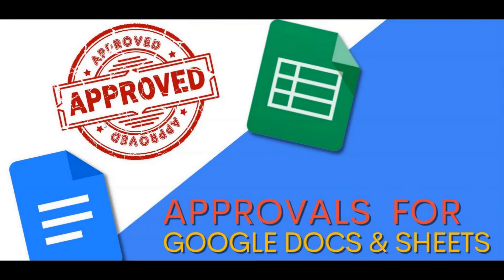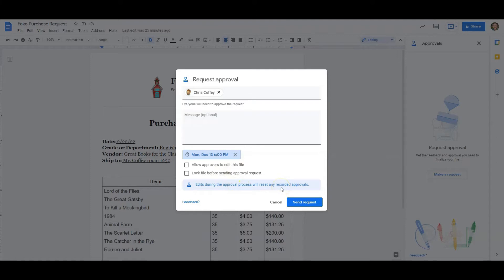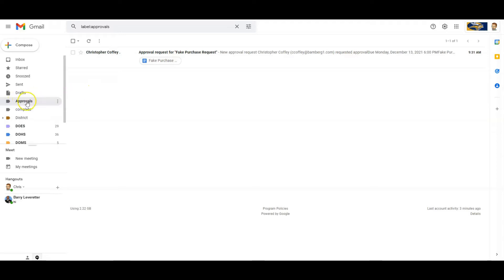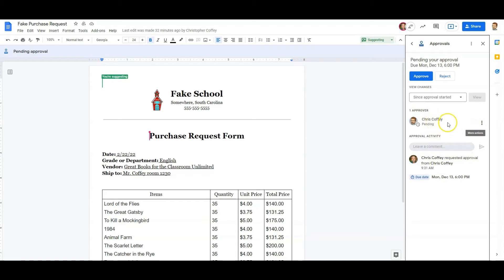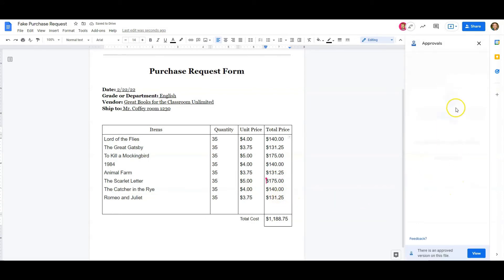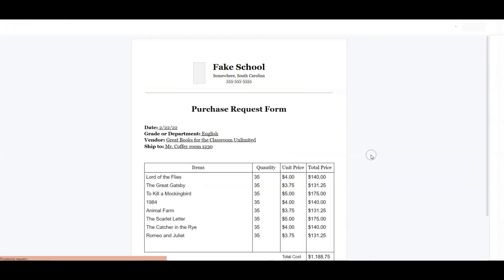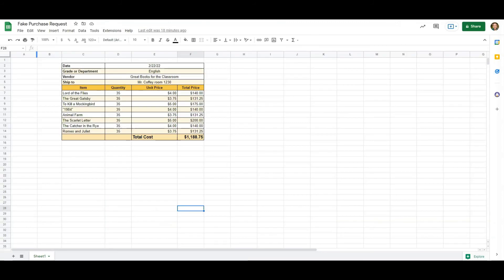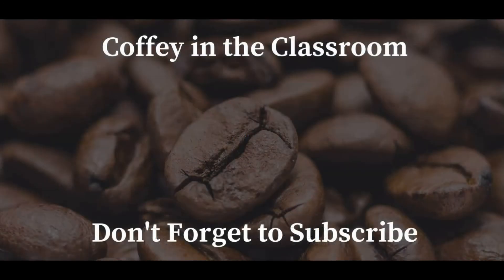Approvals for Google Docs and Sheets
Check out the new approval feature for Google Docs and Sheets. This could really be helpful to administrators and teachers.